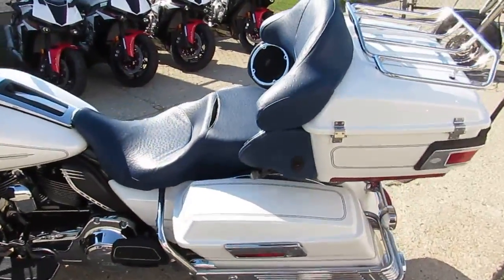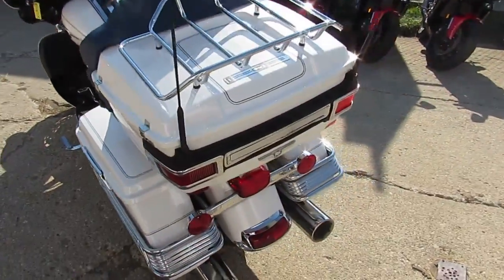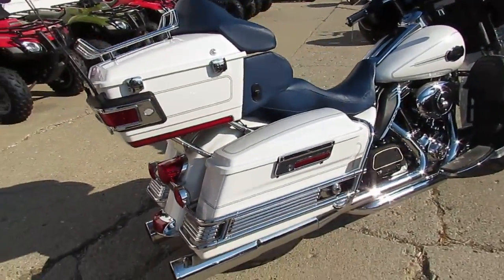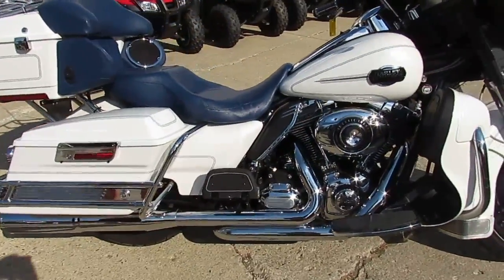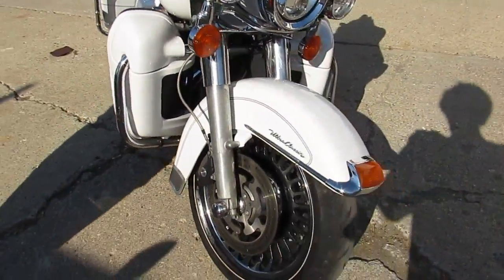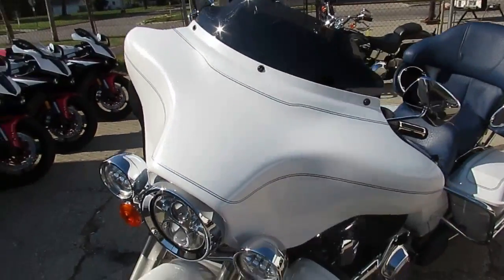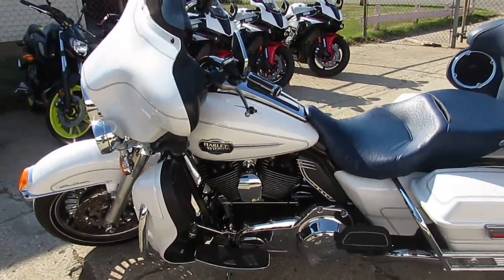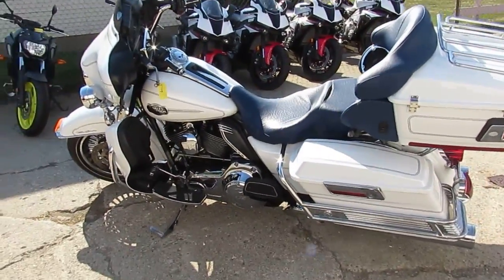2012 Harley Ultra Classic for Sale in Michigan U3965